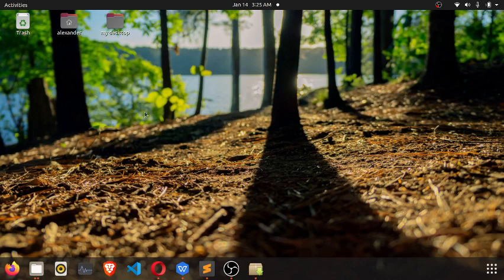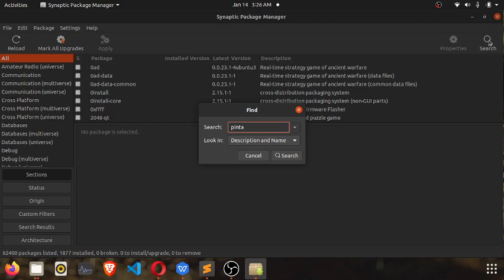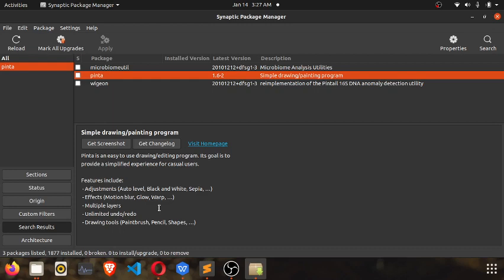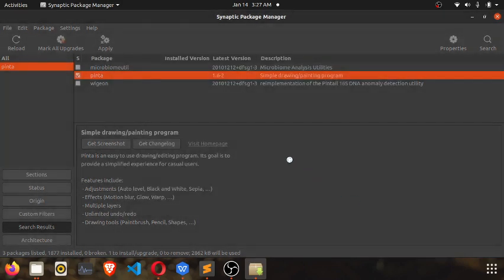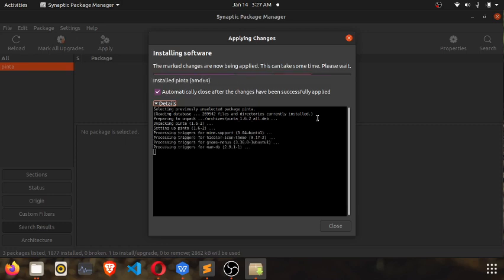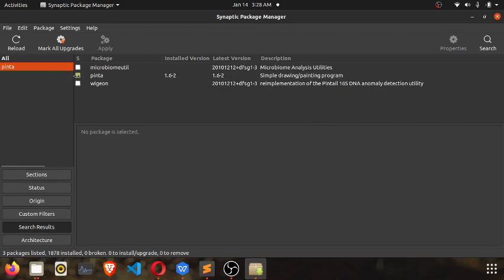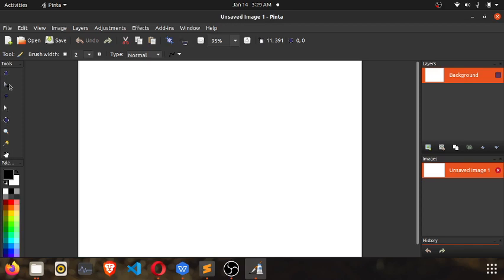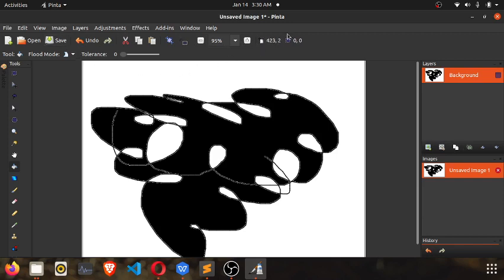PINTA: Install a Simple Graphics Editor on Linux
You can install a simple image editor,  PAINTA, for Linux easily.

It is just like PAINT.NET on Windows.

You can read more about it on our website;